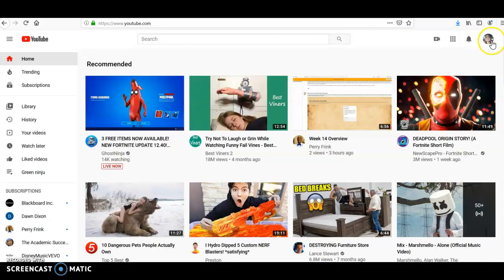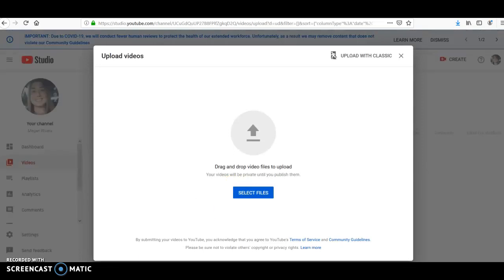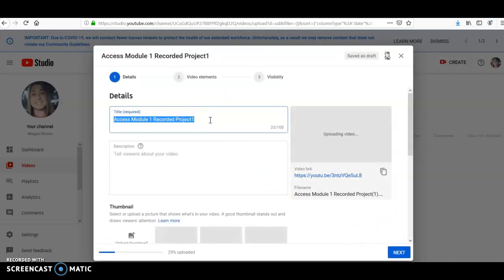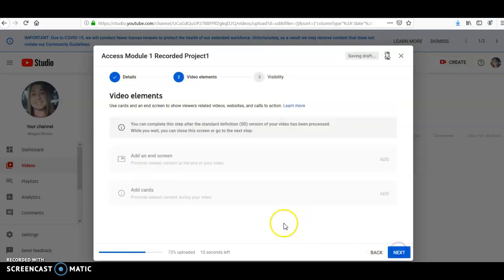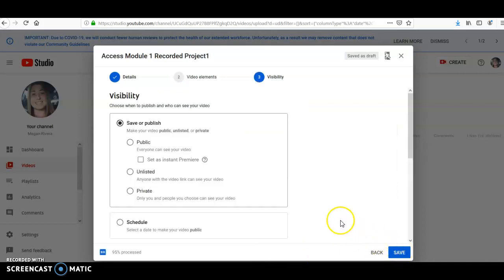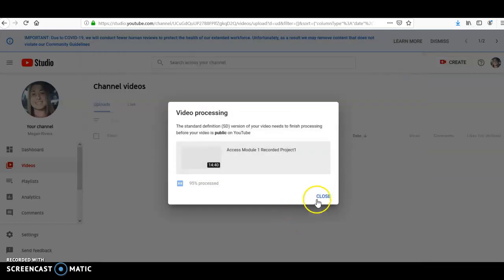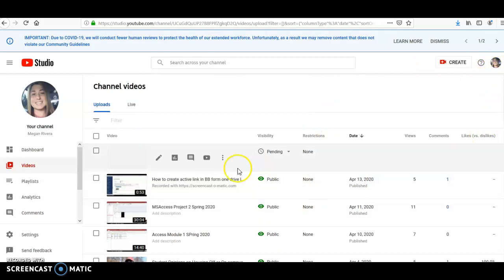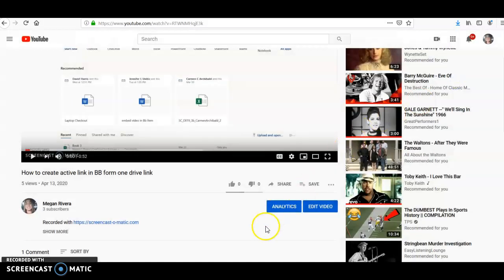How to upload video to youtube